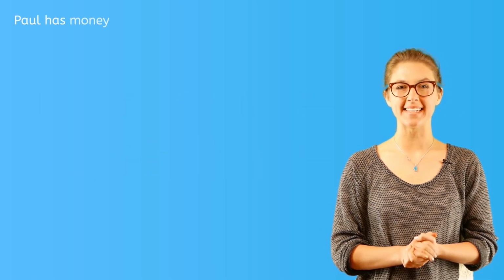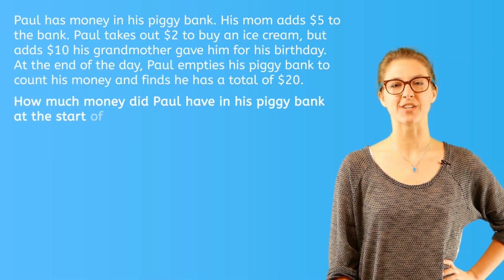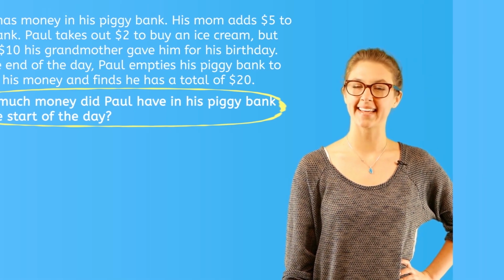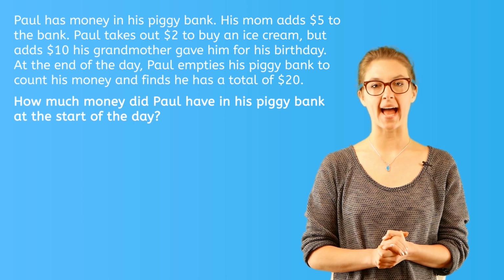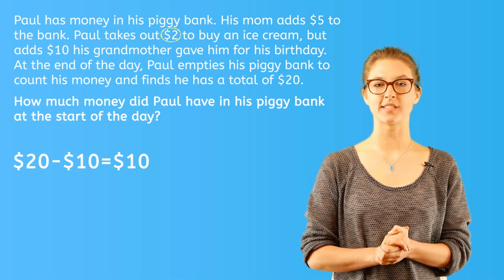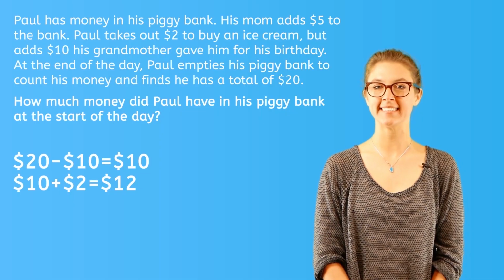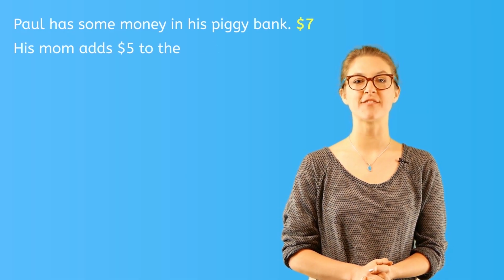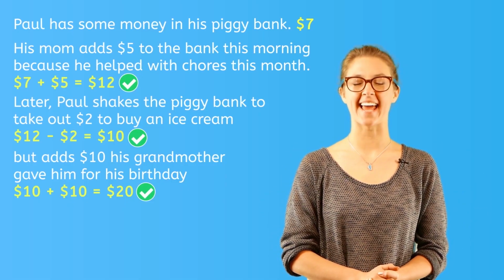How to Work Backwards to Solve Problems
Learn how to solve a problem by working backwards.